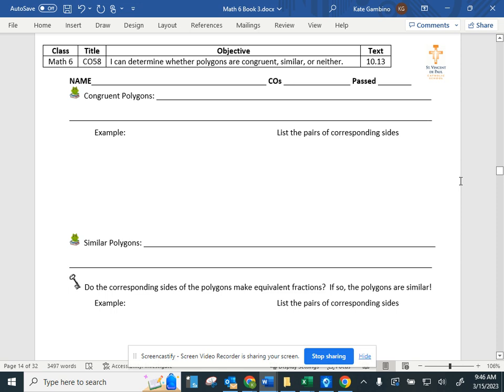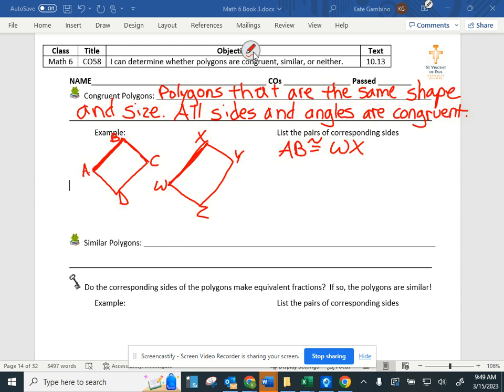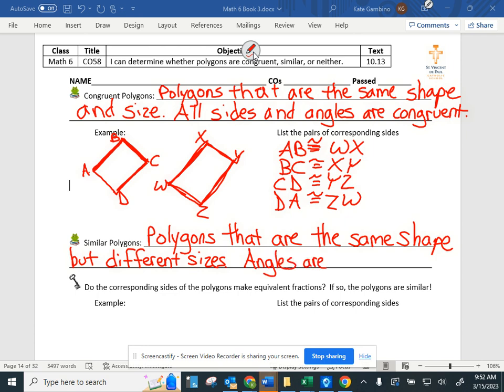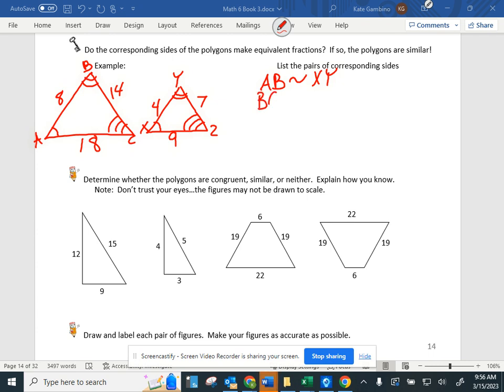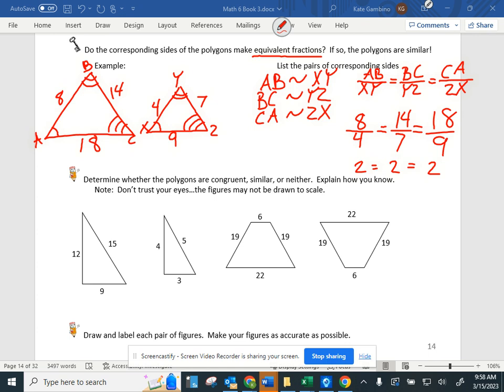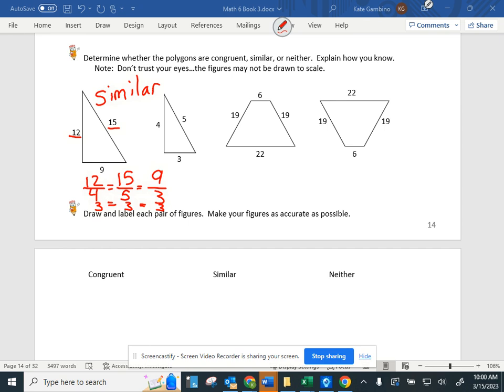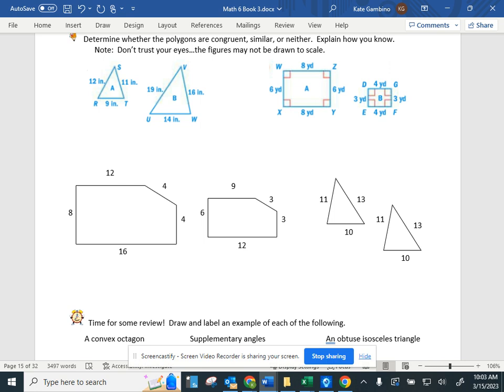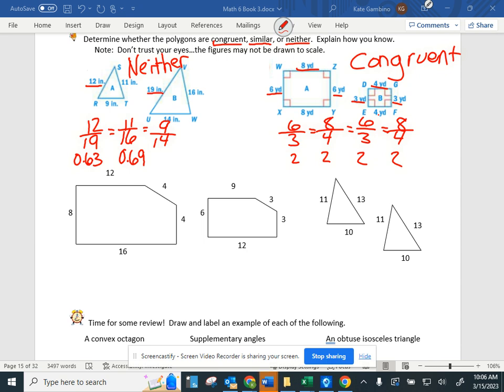3/15 Math 6 CO58